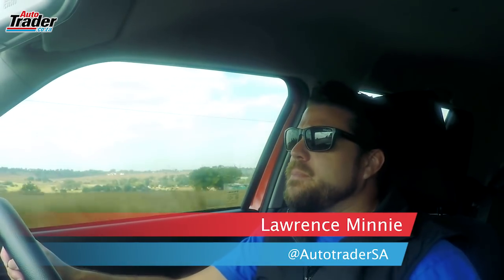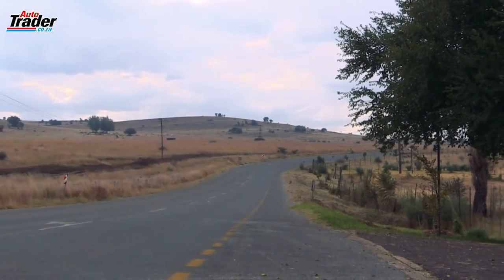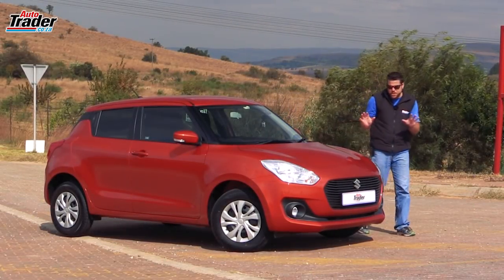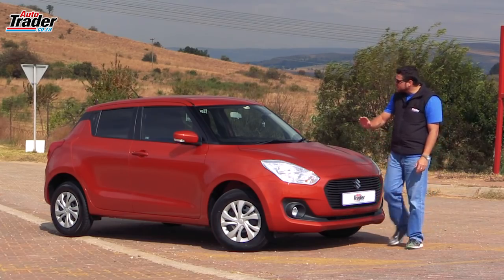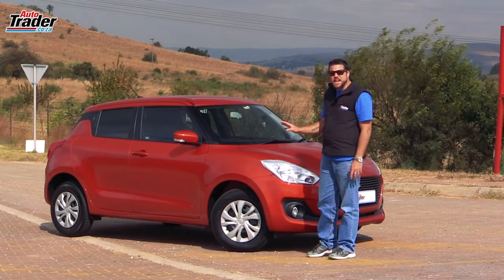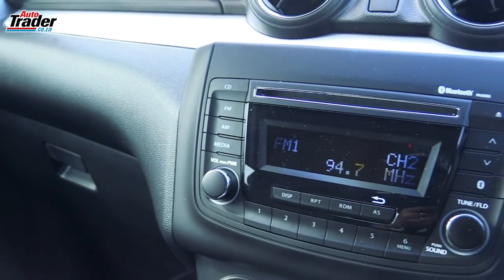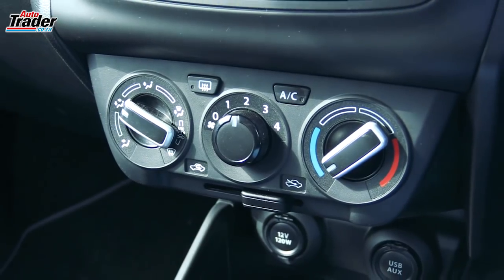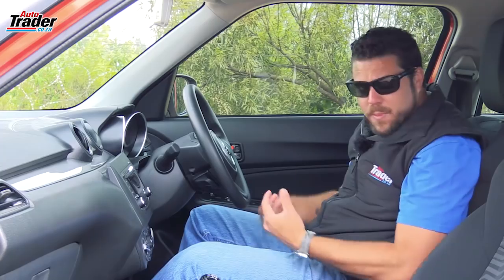Pre-launch road test! The new Suzuki Swift 1.2 GL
The Suzuki Swift has proven to be a perennial favourite in the Suzuki SA line-up. We had the opportunity to drive the entire Swift range last year during a back-to-back test, and we absolutely loved it.

Suzuki will launch the all-new Swift soon, and we were able to get an early test drive to see what's cool and new, before the official launch.

Jump on board as we do a high-level test of the all new Suzuki Swift 1.2 GL.